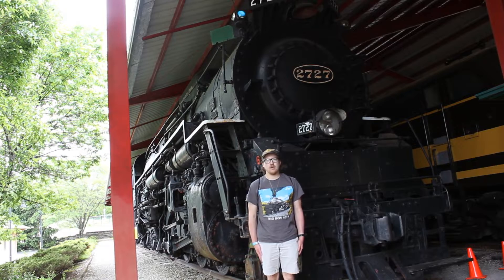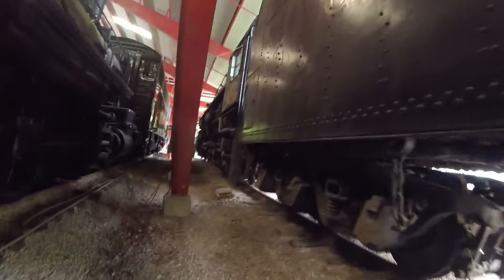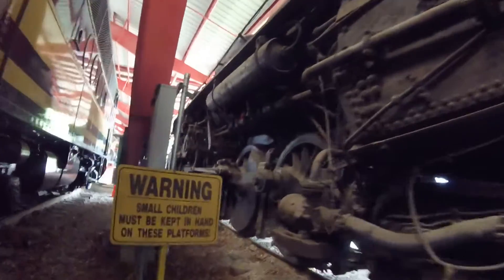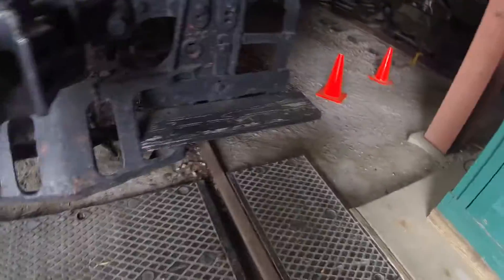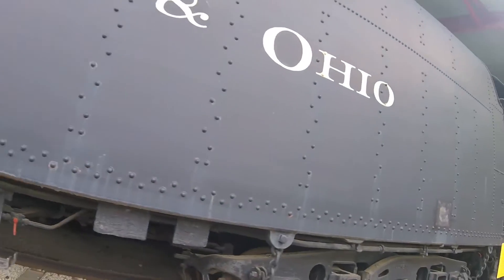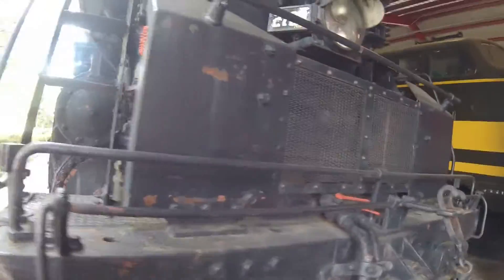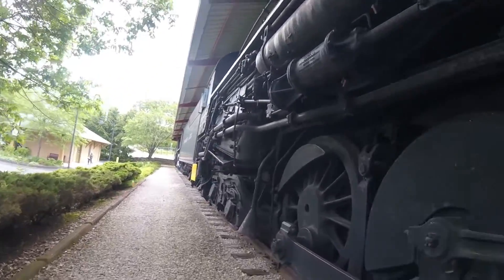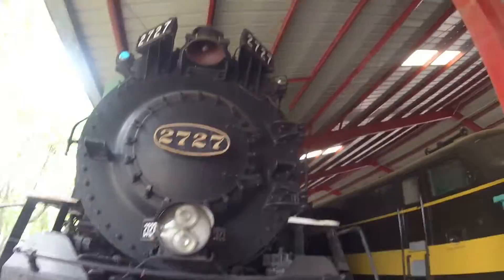_National Museum of Transportation - St. Louis, MO_ Episode 291 (Chesapeake & Ohio 2727)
National Museum of Transportation
Chesapeake & Ohio 2727
_MLTG_